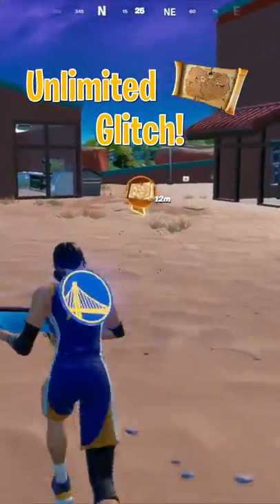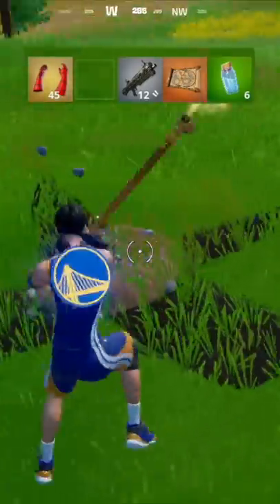Unlimited Drake's Map Glitch!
Treasure Maps are back and credit to @GKI66  for the glitch!

Support a creator code: Birdo